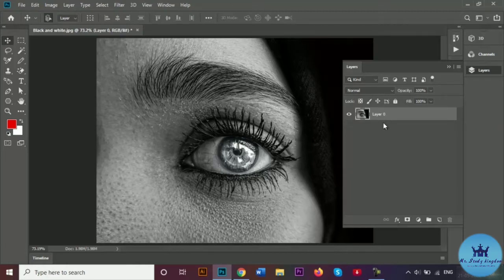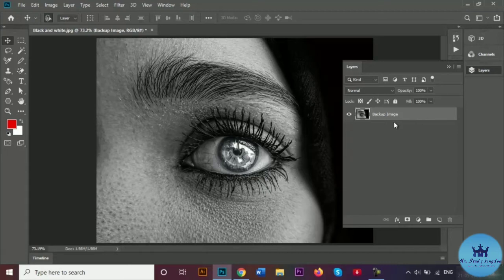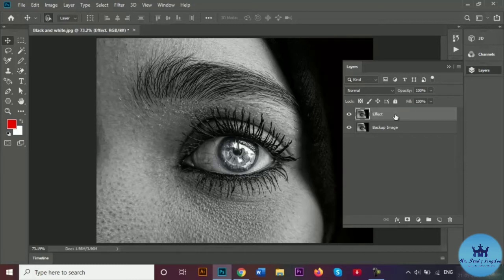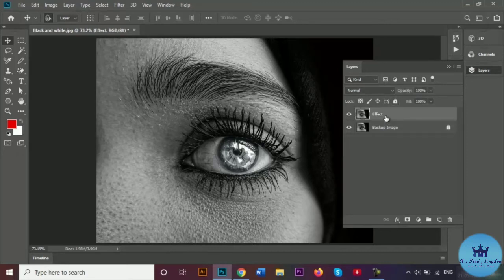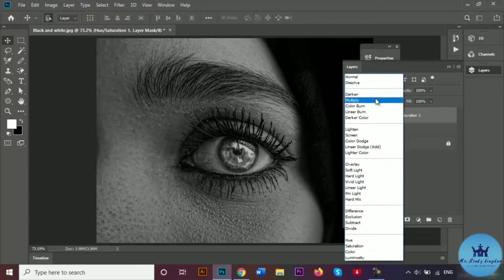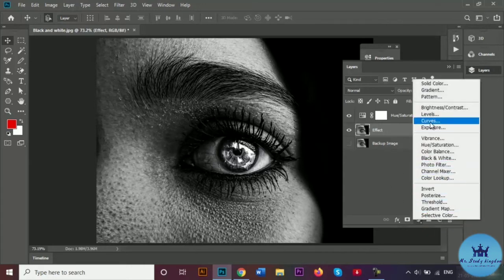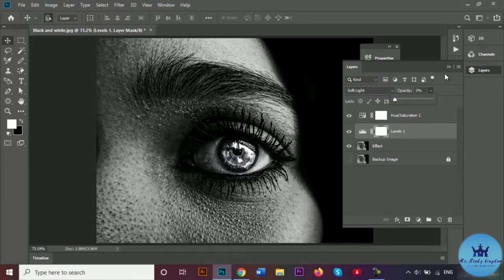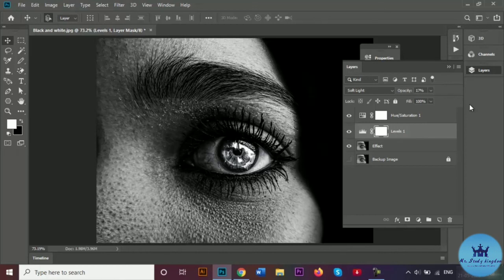Layers Panel - Adobe Photoshop complete course | Photoshop Layer Panel | Class 3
Hey Everyone, This is  class 3 of Photoshop for Complete Photoshop course |

In this class  I will  teach you about Complete Layer Panel. So Layer Panel has Many option, So I will discussing about different type of Layer Panel.

This channel is all about computer tutorials you will Lear Adobe Photoshop Tutorial and More software.I'm here to teach you everything you want to learn  for FREE. Now  I'm teaching it to everyone especially those who can't afford expensive institution